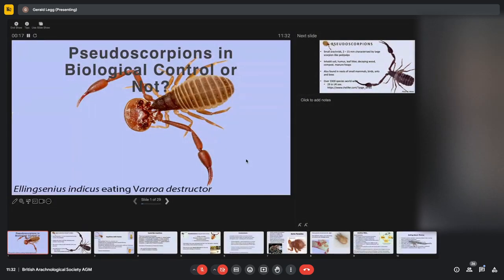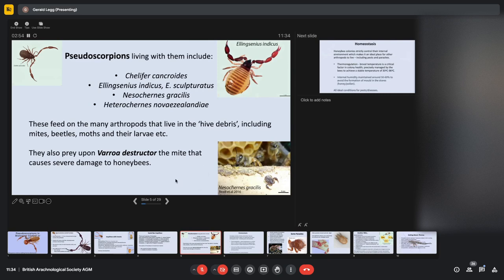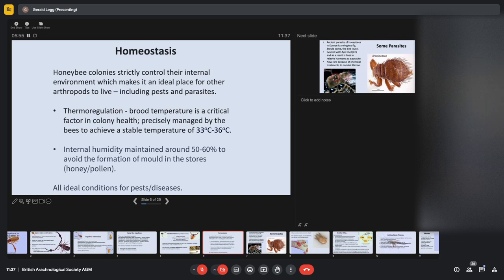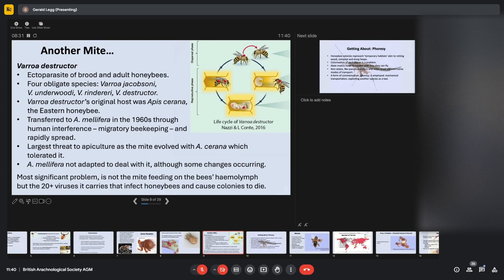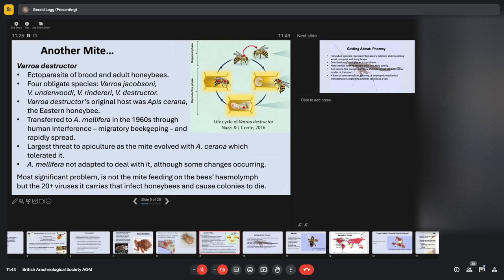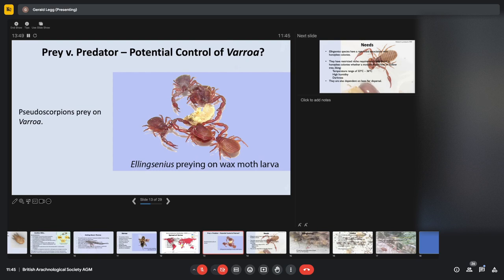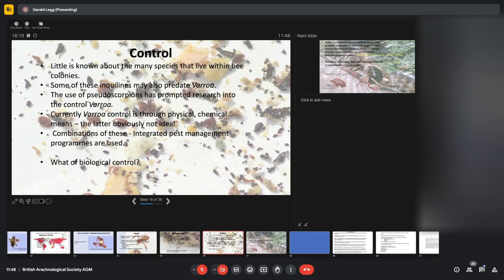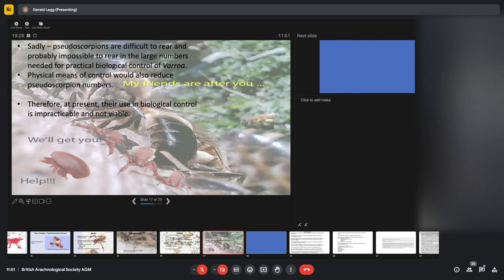Pseudoscorpions in Biological Control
Gerald Legg, Pseudoscorpion Scheme National Organiser, talks about this fascinating and often overlooked group of arachnids. Gerald outlines their role in honey bee hives and interactions with honey bee parasites.